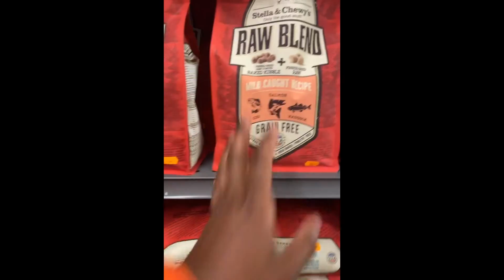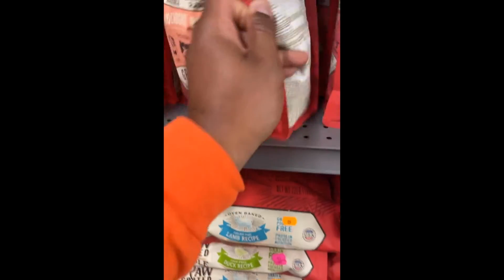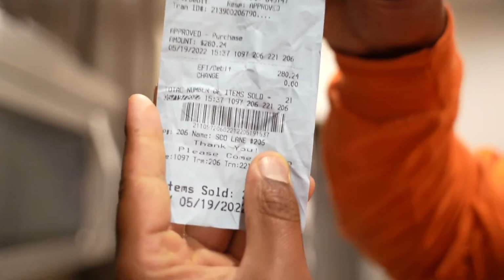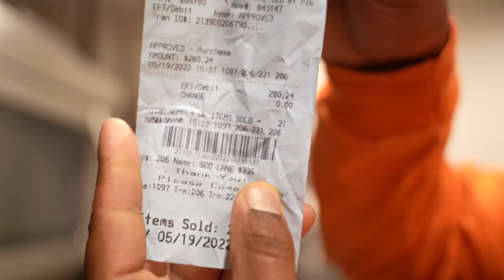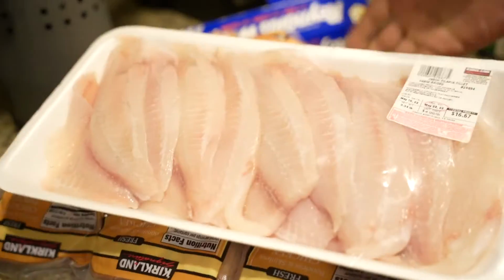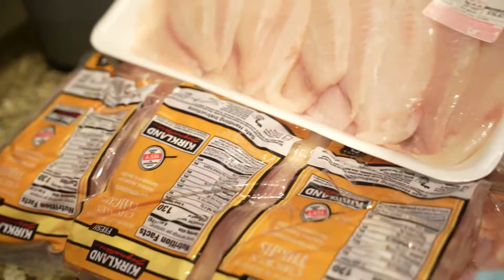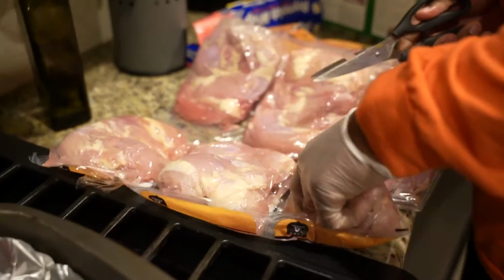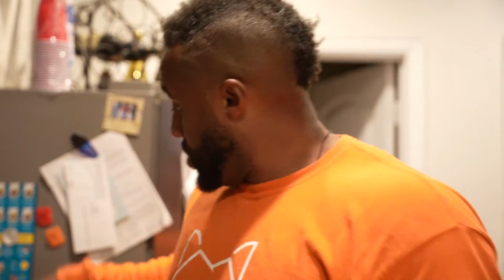Cook your dogs food!!! Raw food is the best option!!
Cooked food is a good option if raw seems to be to expensive and has some good option to help your Dog Star healthy.